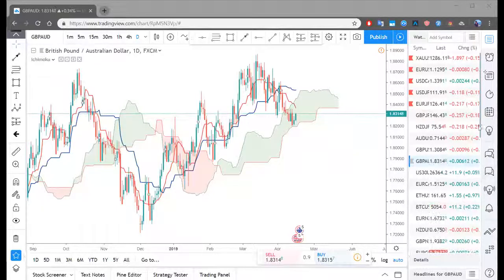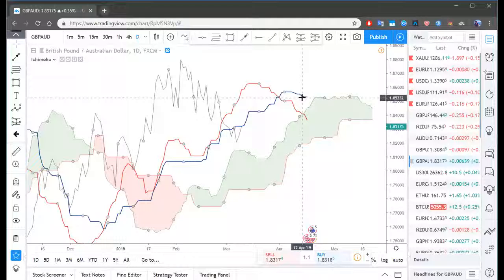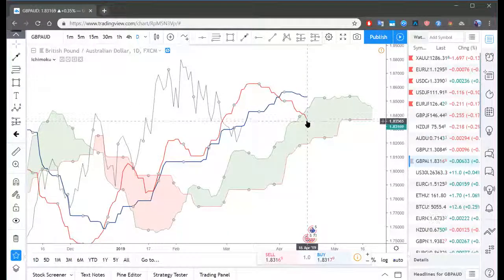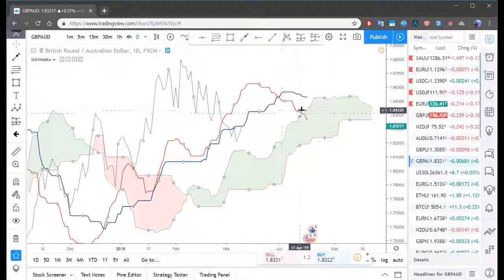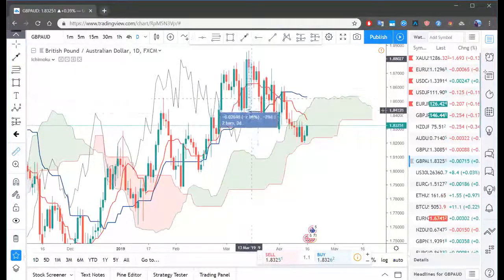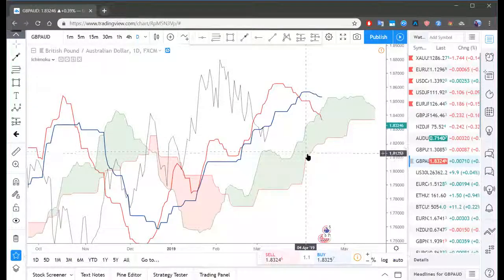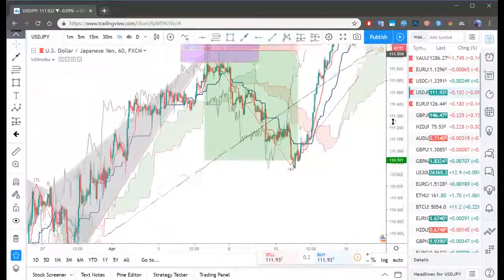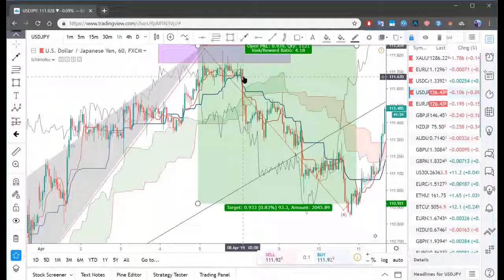Introduction to Ichimoku Cloud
Waqar Asim gives an introduction to the basics of the Ichimoku Cloud.